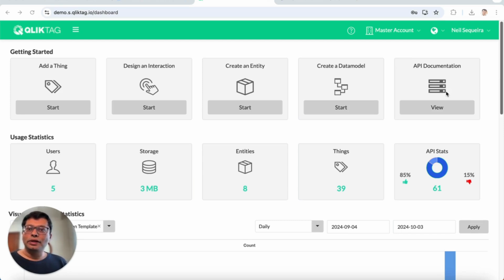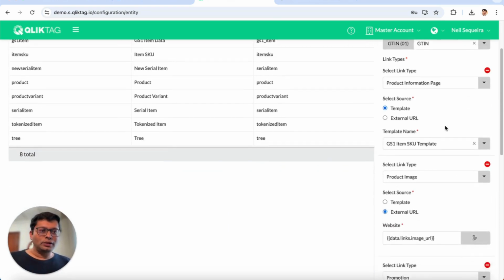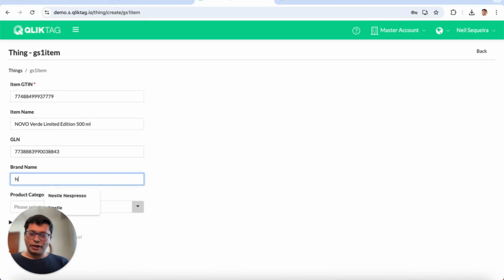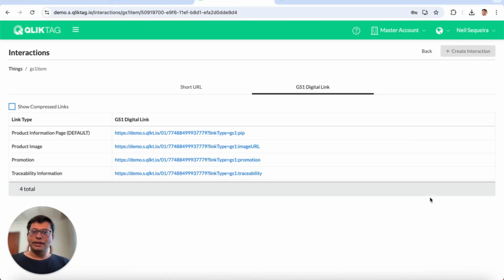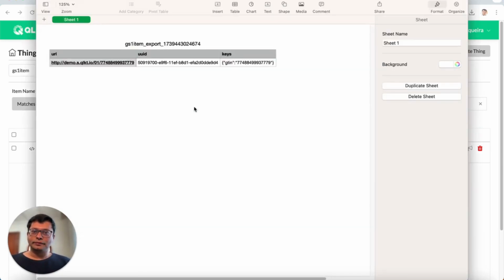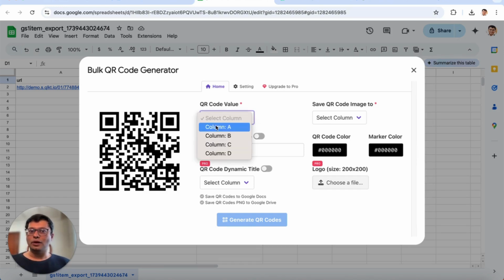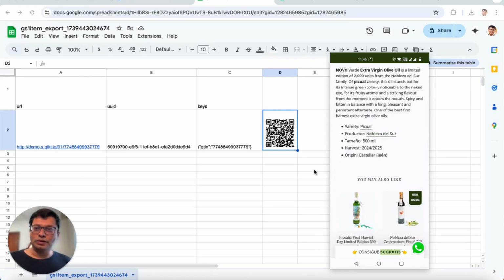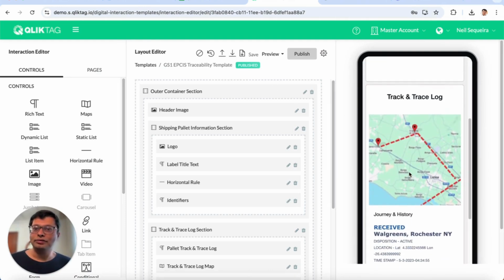Generating GS1 Digital Link 2D QR Codes with Qliktag - A GS1 Digital Link Demo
A quick demo on how to generate a GS1 digital link 2D QR code for your products at the basic GTIN or product SKU level using the Qliktag Platform and your existing product pages as a starting point. As the sunrise 2027 date approaches to transition from standard 1D barcodes to the more advanced 2D QR code as the primary product identification technology for products, we take a look at one of the more simple setups to get started & yet, have the capability to manage where your product QR codes take users even after products are out in the market.

In this demo we consider a use case for a small business with a few products that would like to generate GS1 Digital Link for to replace the existing 1D standard barcode at the product SKU level. We set it up to simply redirect the scan to an existing product page on the company website for consumers to learn more about the product besides its inherent capability to be scanned at POS counters in order to identify the product. We then export the digital link that is auto generated by the platform, generate a 2D QR code which can then be added to the product packaging.